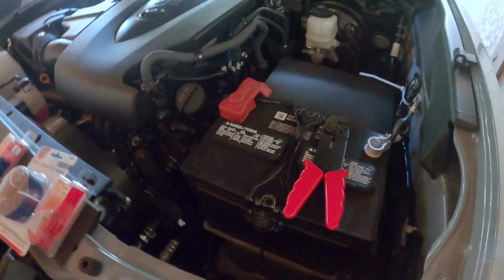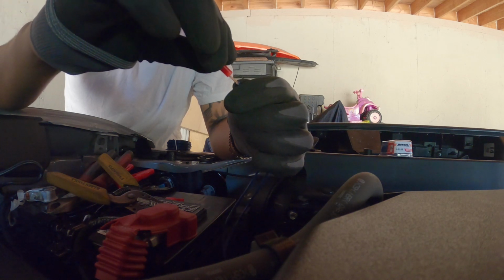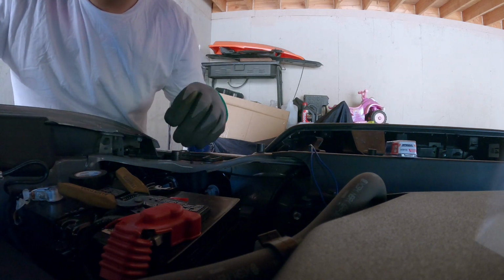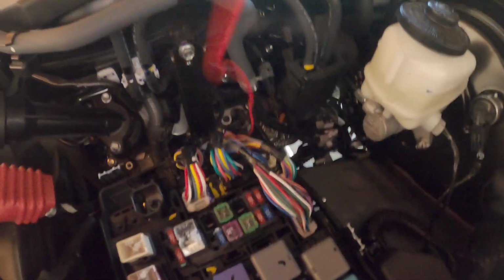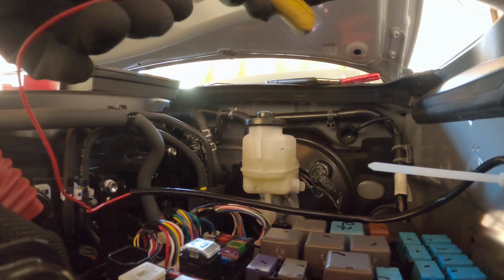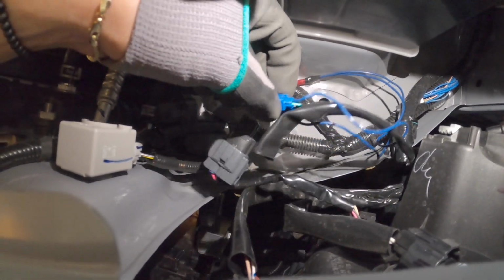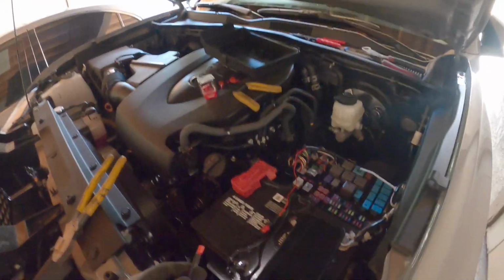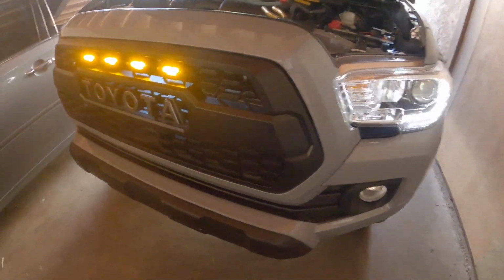Using DRL With Your Grille Lights (2020 Toyota Tacoma)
i will be showing you how to install your grille lights to be able to use with just your day time running lights and with your headlights on. thank you guys for watching let us know what you think.